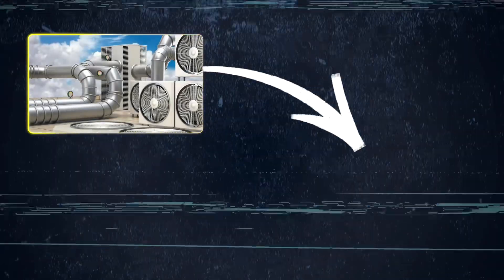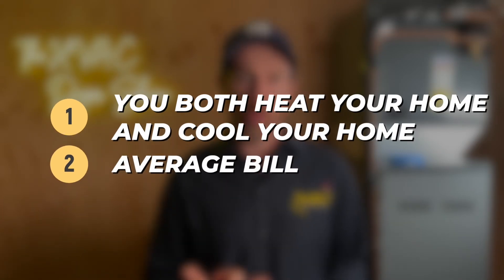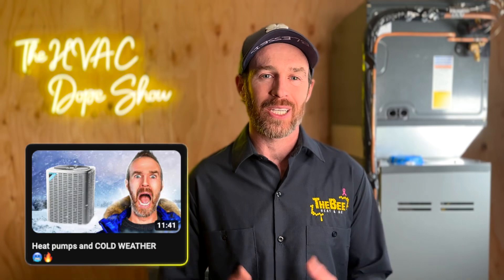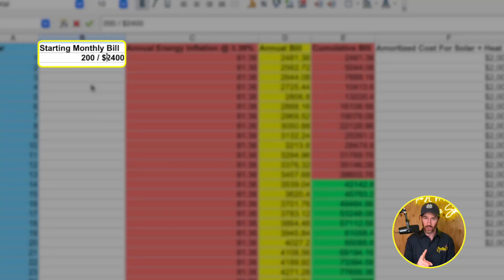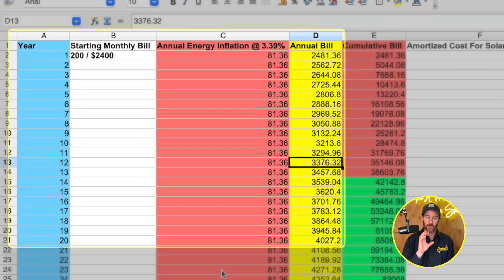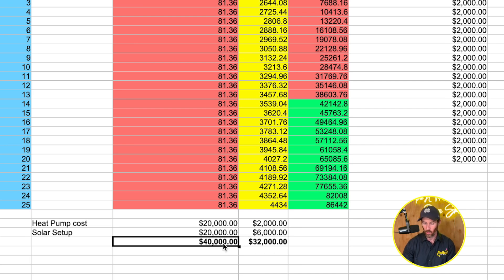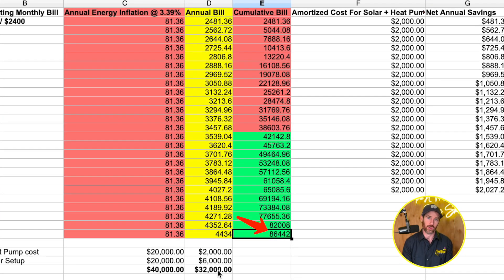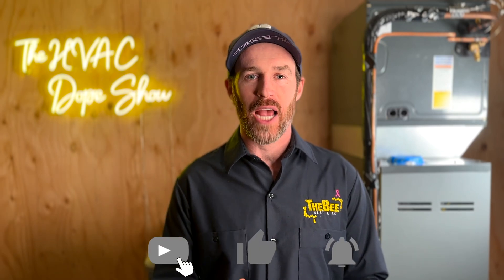Solar + Heat Pump savings… will you ever break even?🤔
In this video, we talk about solar panels and heat pumps, and the actual break even period￼. there’s not a lot of information out there about how to actually account for the breakeven period for installing solar panels and Heat pumps, so in this video, we do a deep dive into an example that gives you a breakdown of how long it takes to break even and what the actual savings would be.

Website for historic energy inflation calculations over any given time period.